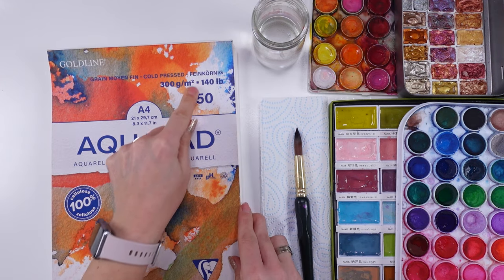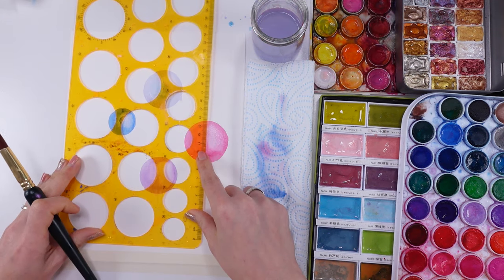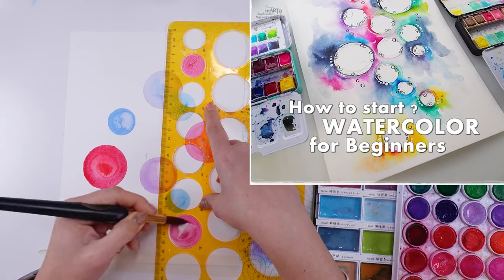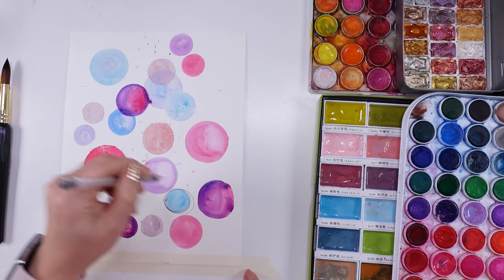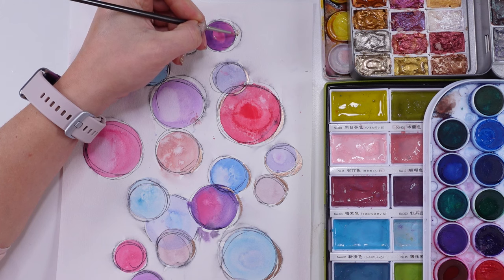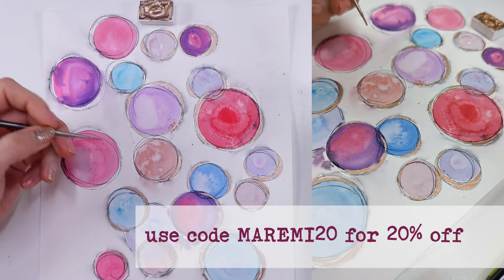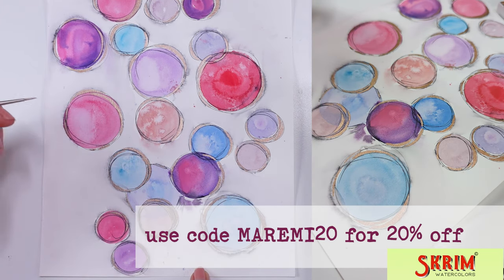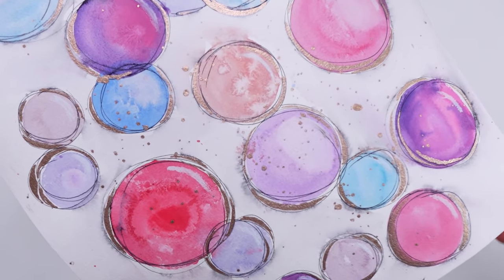How to START a blank WATERCOLOR page - Circles made easy !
🎨🎁 THE SKRIM BOMBASTICO BOX- (ALL CURRENT SETS AND COLORS INCLUDED!) - SAVE AROUND 267€/$ -( 59 COLORS )

*** 🔹Round Brush Set:
UK (currently using)
Europe (Currently using)